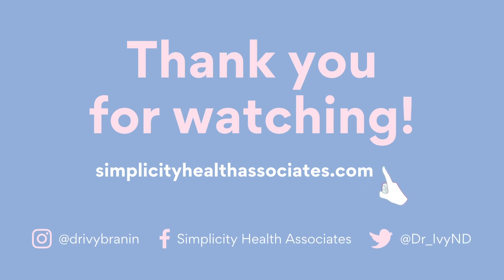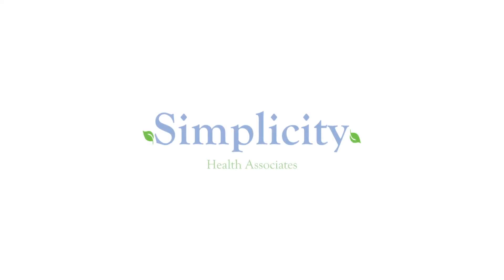Vaginal Discharge Types | Discharge 101: Period, Fertility, Pregnancy, Menopause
New York City-based Naturopathic Doctor, Dr. Ivy Branin, discusses Vaginal Discharge, different colors and textures, how it changes during a menstrual cycle and pregnancy, the relationship to fertility, and what happens after menopause.

0:00 Introduction
0:39 Vaginal Discharge
01:15 Vaginal Discharge color & texture
02:49 Vaginal Discharge during menstrual cycle & fertility
07:55 Vaginal Discharge during pregnancy
09:16 Vaginal Discharge after menopause
13:19 Thank You

Dr. Ivy's Instagram: @drivybranin